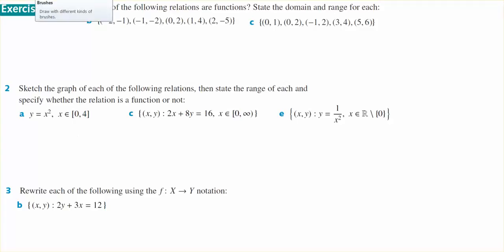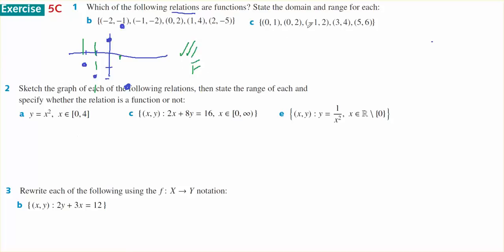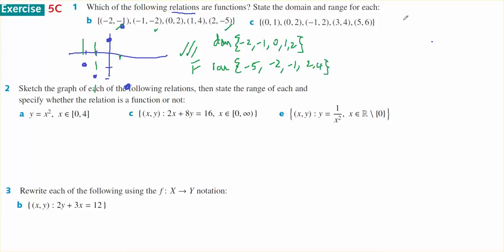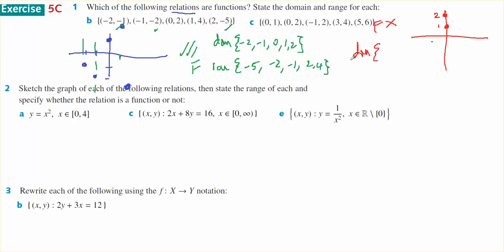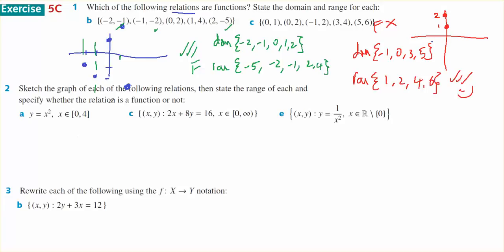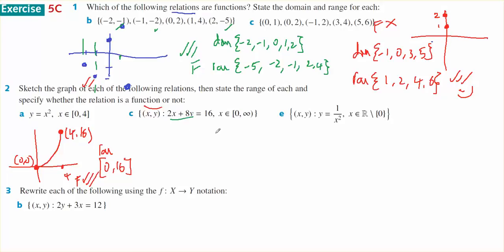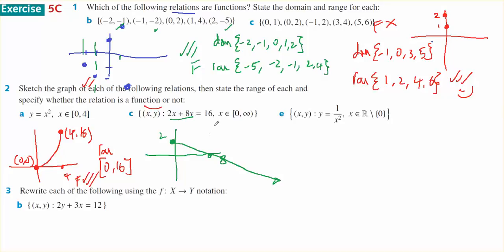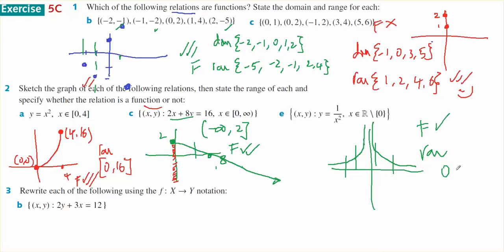mm12 5C No 1 3